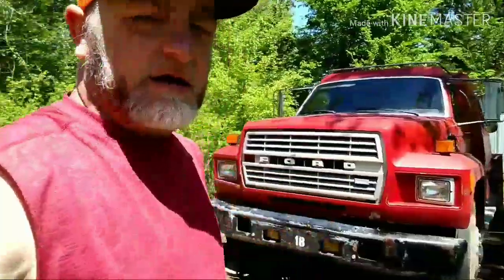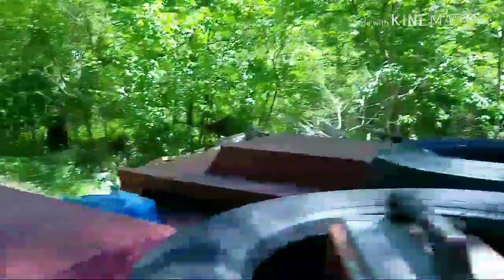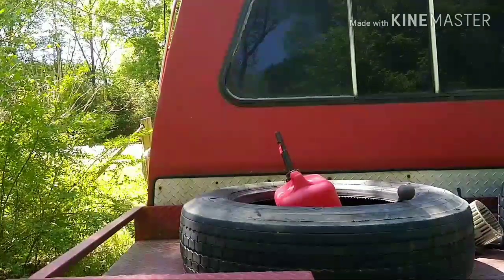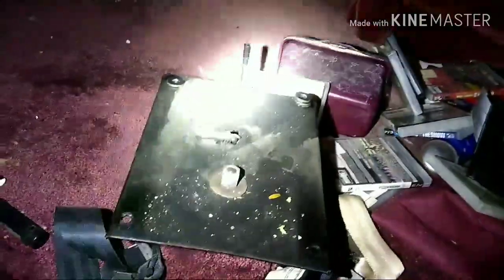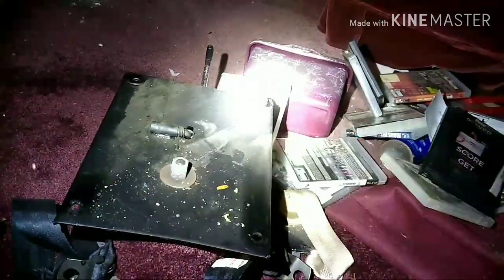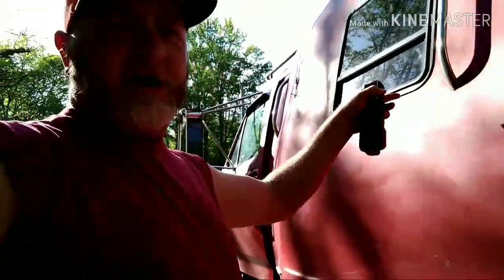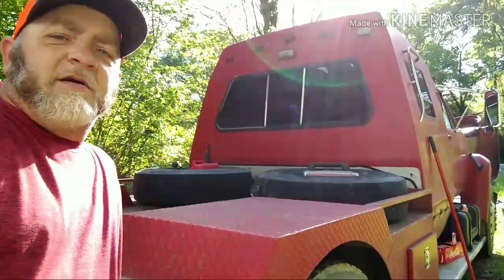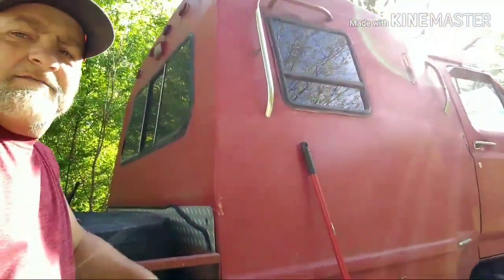New interior in clifford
Putting new seats in clifford